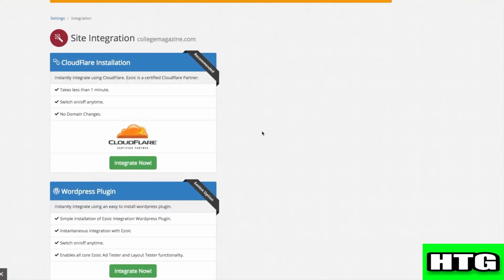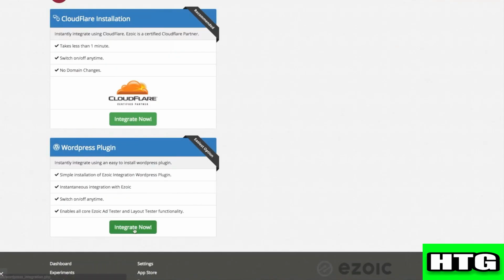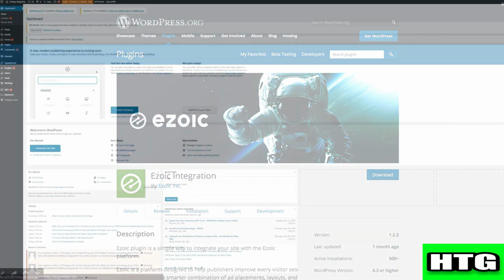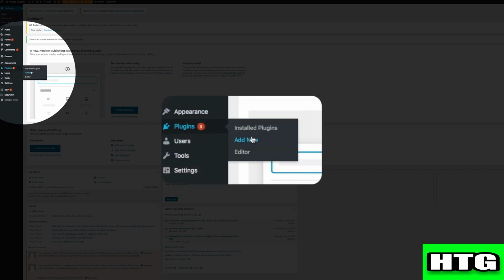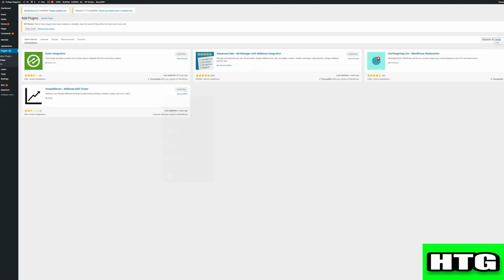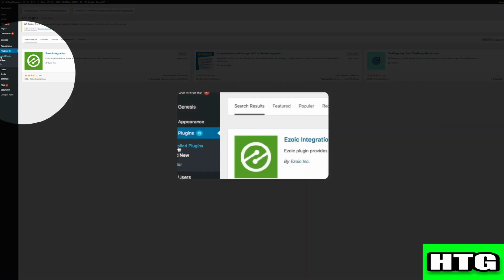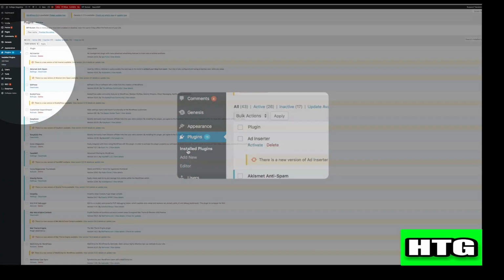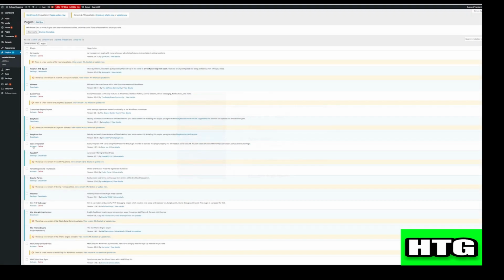UPDATED! HOW TO INTEGRATE EZOIC WITH WORDPRESS 2025! (FULL GUIDE)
This guide offers a step-by-step tutorial on seamlessly integrating Ezoic, a popular ad optimization platform, with your WordPress website. It covers essential topics like creating an Ezoic account, connecting your website, setting up ad placements, and optimizing your site for maximum revenue.